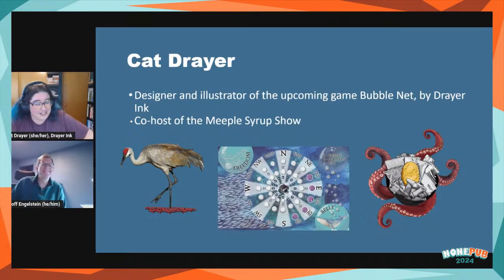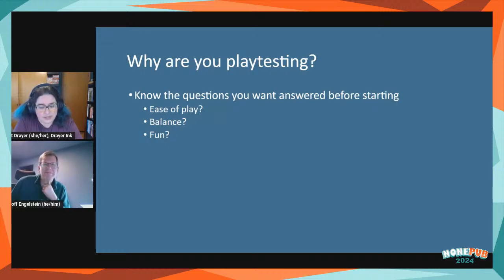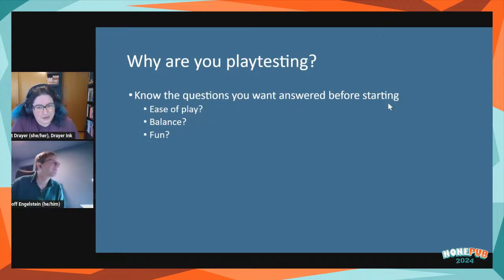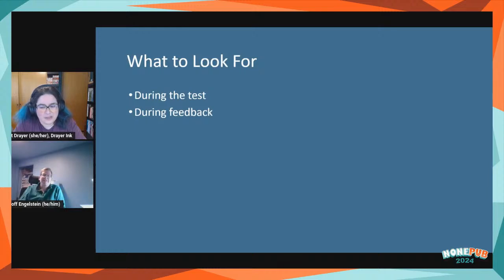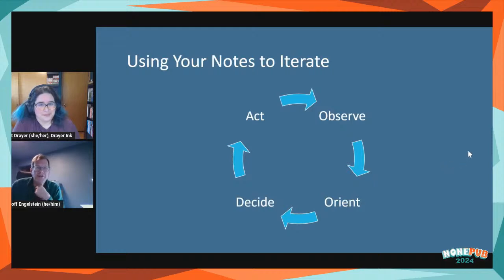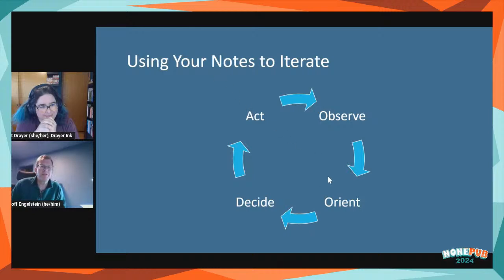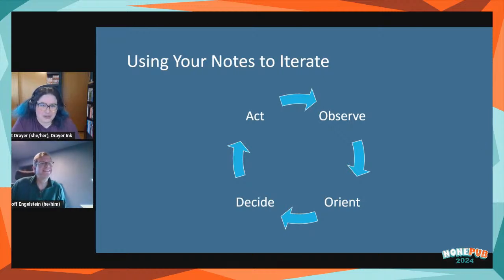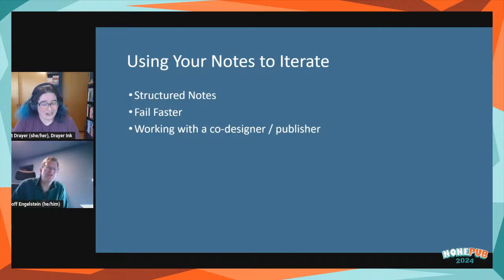How to take notes during a playtest